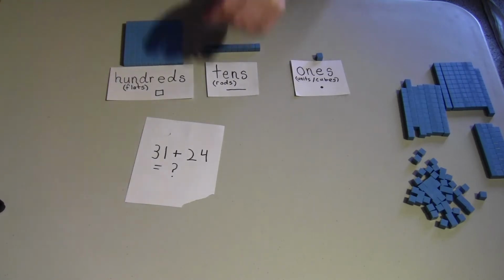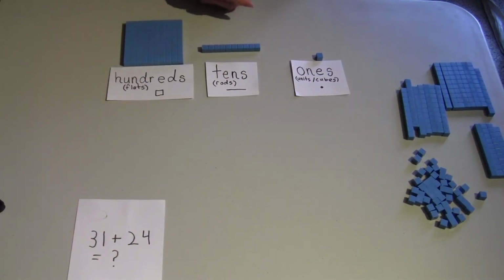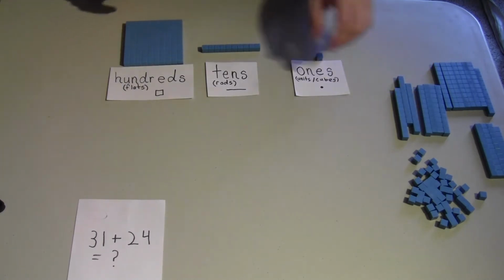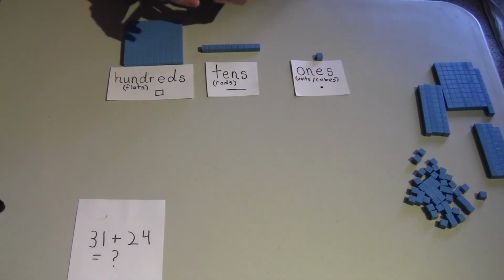Place Value 4: Adding Using Base 10 Blocks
Learn how to use Base 10 Blocks to help you add in this video.